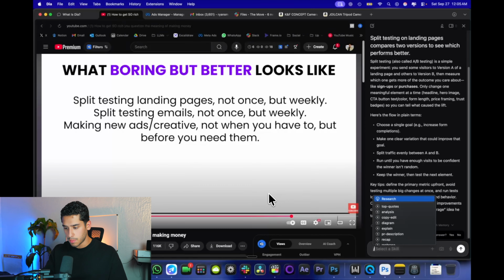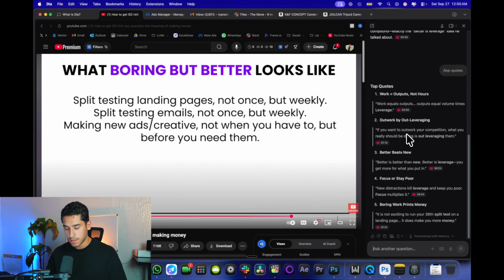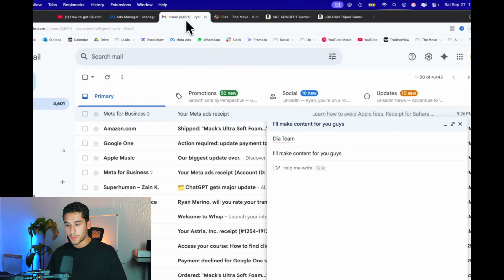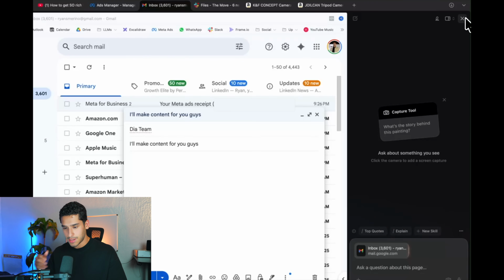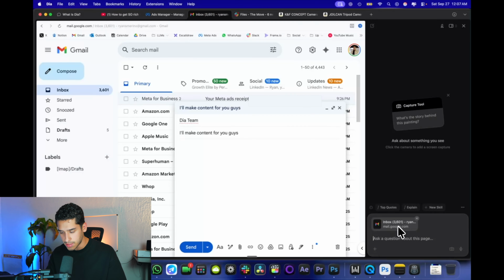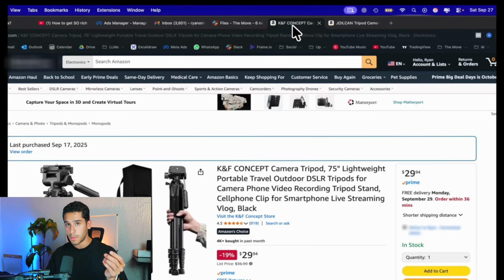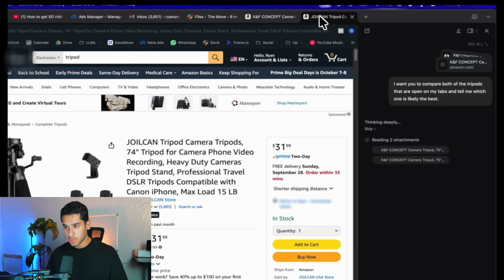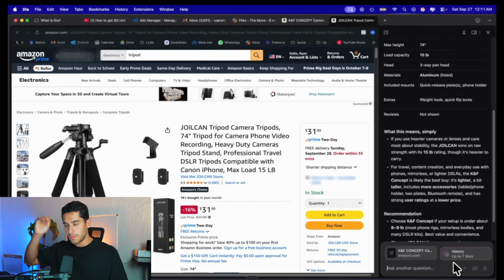This AI Browser is changing the way we use the internet... here's how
It feels like there's a new AI tool every day, so I've been focusing on what actually helps me. In this video, I show you an AI-powered productivity browser called Dia, an AI automation tool that uses GPT. I share many ai tools for productivity and how it can improve your workflow.